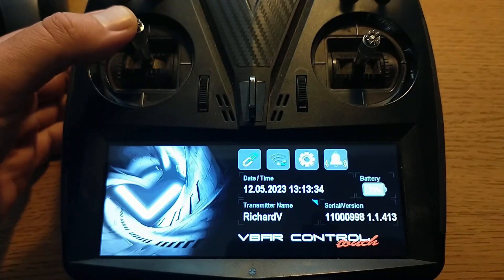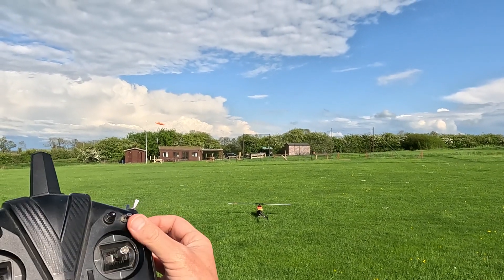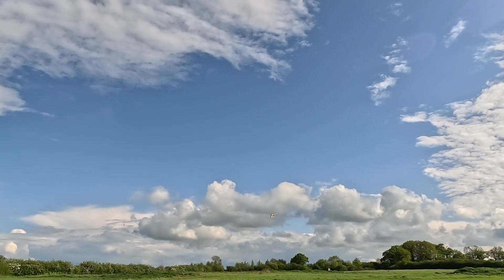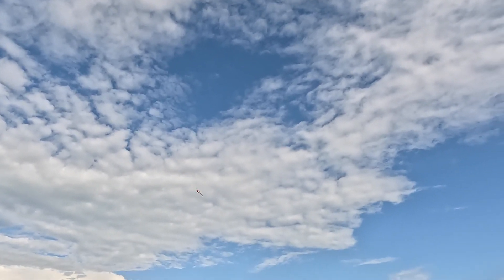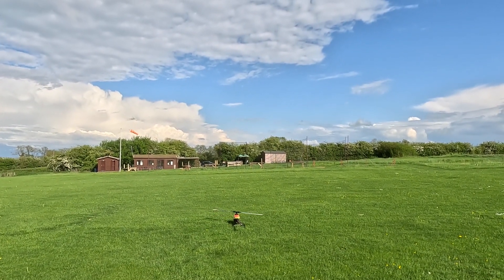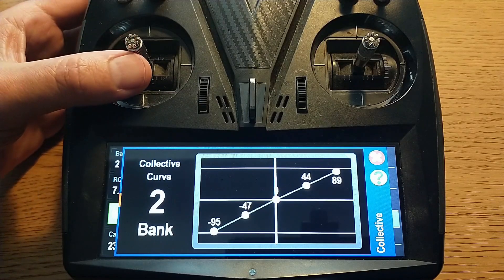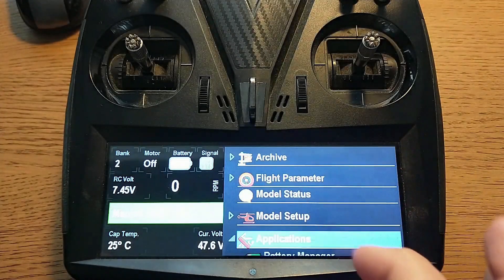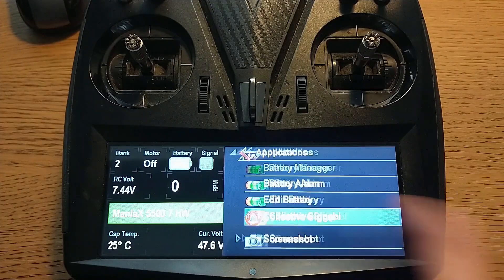Centre sprung throttle. How does it work?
A centre sprung throttle is where the collective stick centres automatically in the same way the cyclic does.

0:00 Introduction
0:17 Transmitter setup
1:11 Spoolup and spooldown
1:39 Confirming zero degrees
2:25 Flying
4:25 Autorotations
6:31 Hover setup
7:25 Pitch Stick Clic App and alternatives
8:27 Conclusion